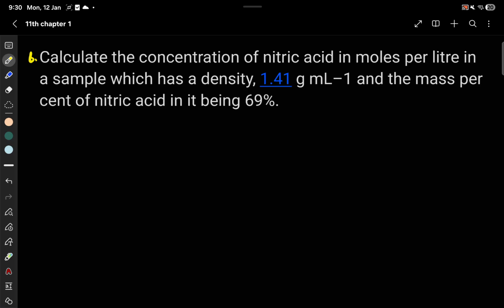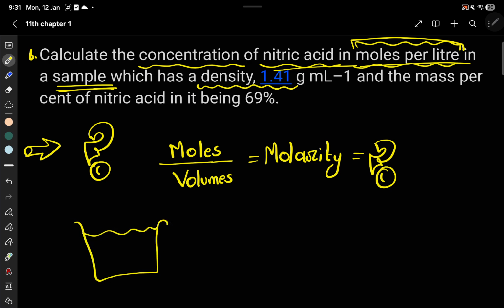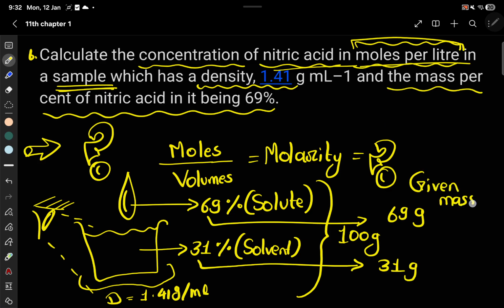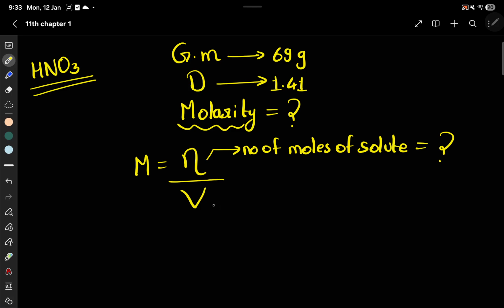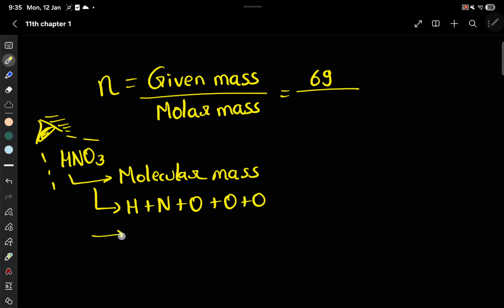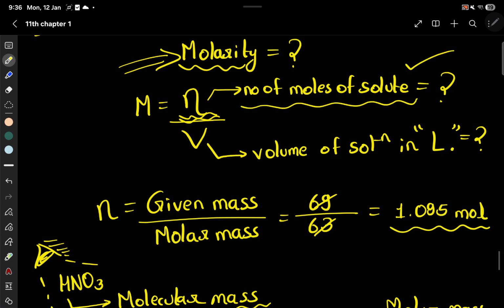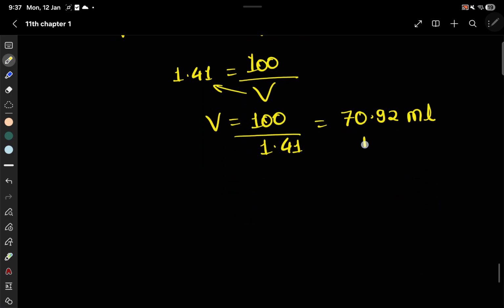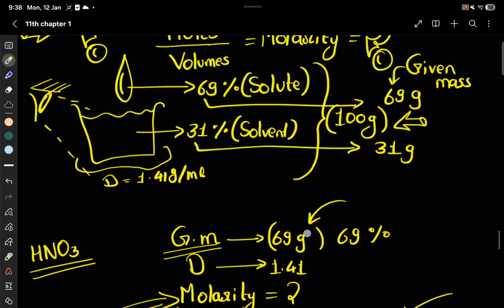Calculate Molarity of Nitric Acid | Density & Mass % | Class 11 Chemistry (LANGUAGE - ENGLISH)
In this video, we solve an important numerical based on molarity using density and mass percentage.

Question:
Calculate the concentration of nitric acid in moles per litre in a sample which has:
Density = 1.41 g mL⁻¹
Mass percent of nitric acid = 69%

This question is from Class 11 Chemistry, Chapter 1 – Some Basic Concepts of Chemistry and is very important for exams.

📌 Topics covered in this video:
✔ Meaning of molarity
✔ Relation between density, mass percent and molarity
✔ Step-by-step numerical solving
✔ Proper unit conversion

This video will help students clearly understand how to calculate molarity when density and mass percentage are given.

👨‍🏫 Teacher: Professor Bhupesh Daryani
📘 Subject: Chemistry
📚 Class: 11
📖 Chapter: Some Basic Concepts of Chemistry

• Class 6–10 Physics, Chemistry & Biology
• Class 11–12 Chemistry (Concept-based learning)